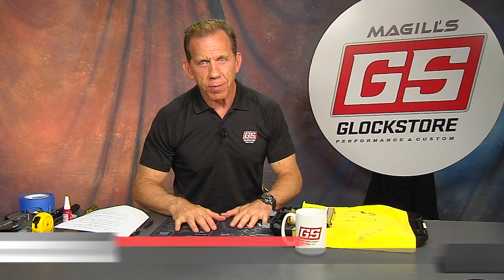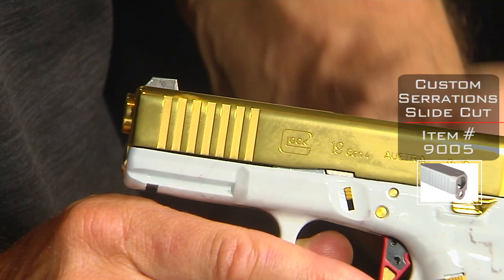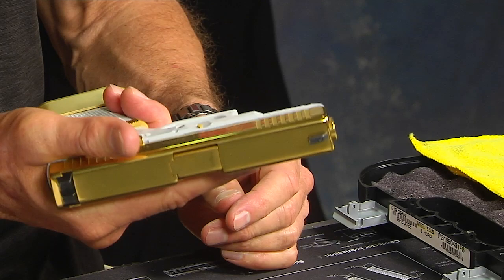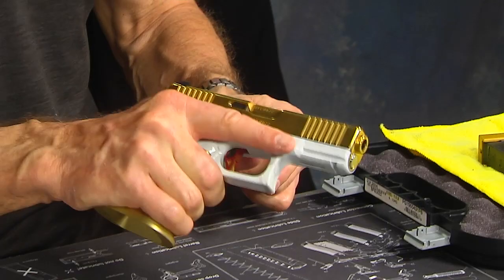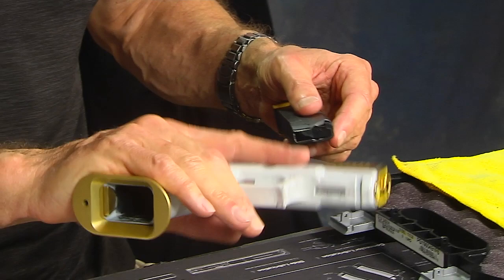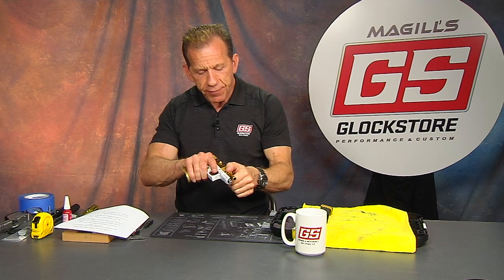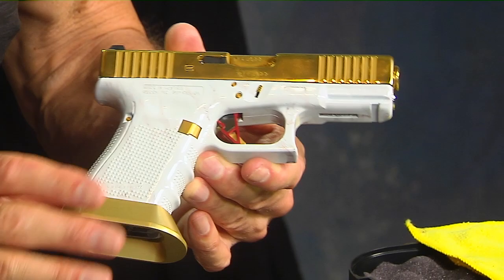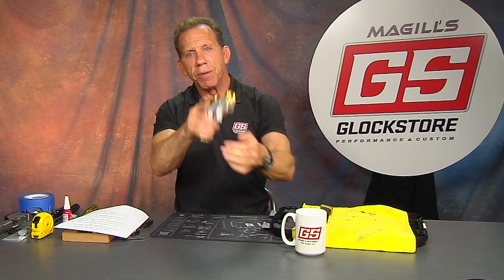Lenny Shows Off A Glock 19 Gen4, All Dressed Up in Marble & Gold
Here's another cool custom Glock from the GlockStore Custom Shop.